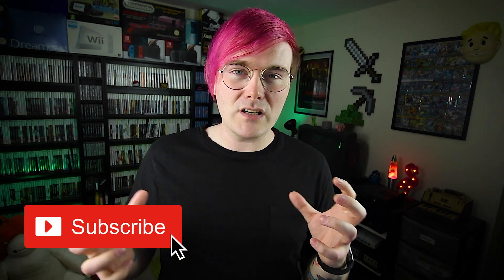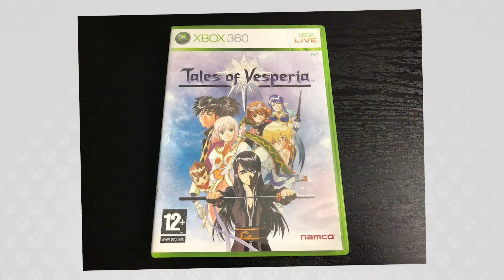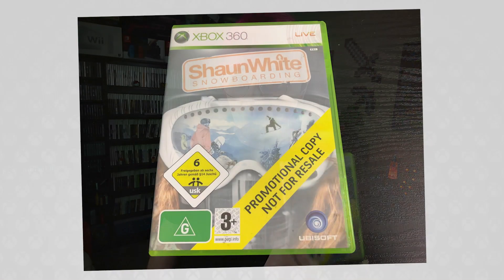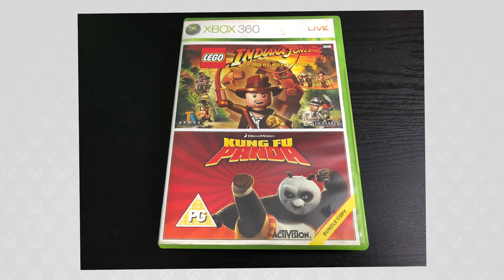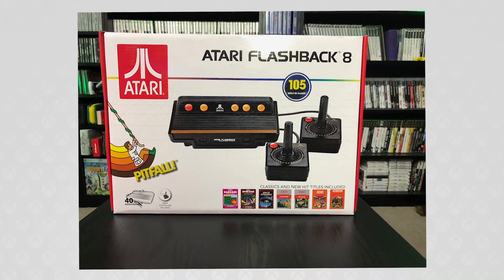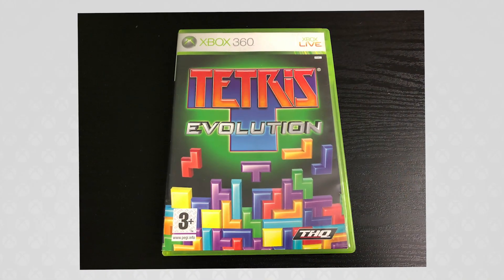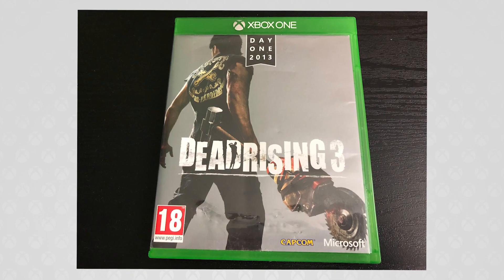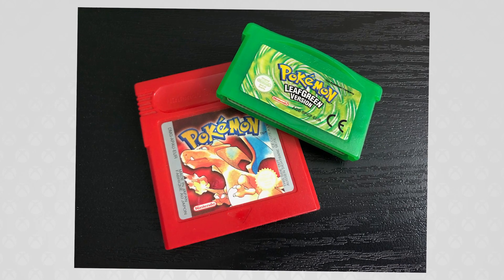Recent Game Pickups! Rare and Complete Games Haul!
Recently I've been asked by a few people to post some game pickup videos. In order to make sure that I have a substantial enough video for everyone, I've been tracking my game pickups over the past month and have put them together in one video. Here's my video game haul for May 2019!

On this channel I post 3 Xbox Videos each week. Monday is a general Xbox video covering various topics, xbox how to guides, gameplay etc. Wednesday is community day where I take suggestions from the comments and make a video on the topics you want to see. Finally, Saturdays are a weekly round up of the latest Xbox, Xbox 360, Xbox one, and Xbox Project Scarlett News.

Chat to me here!

Title: Recent Game Pickups! Rare and Complete Games Haul!

Previous Video Title: Project Scarlett will be Backwards Compatible!